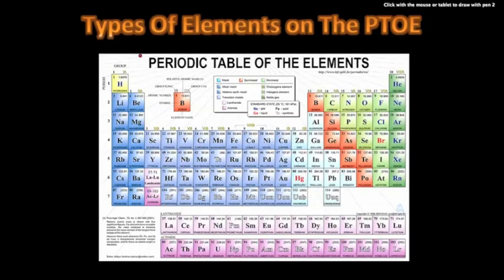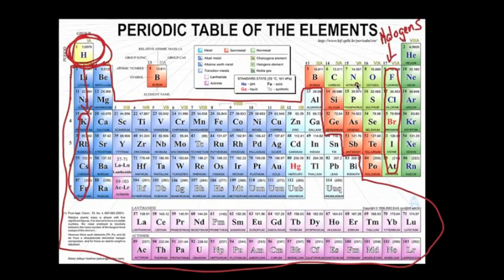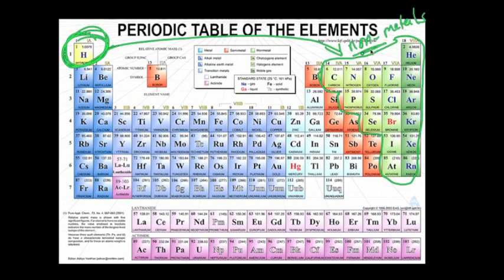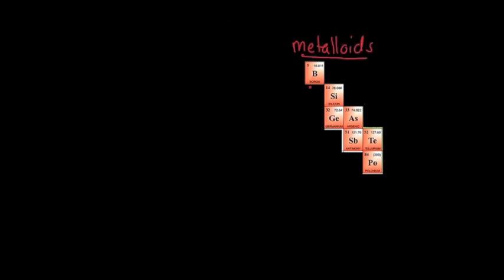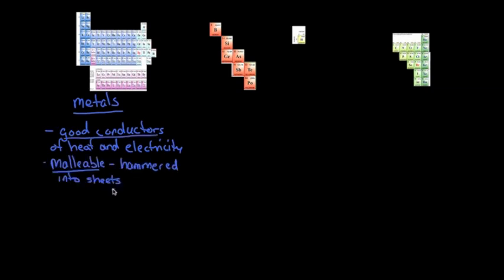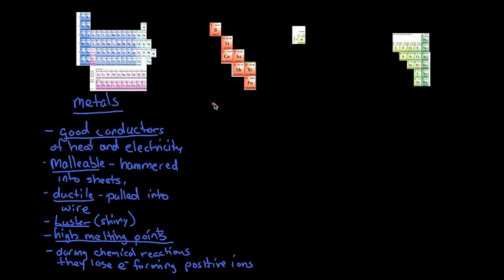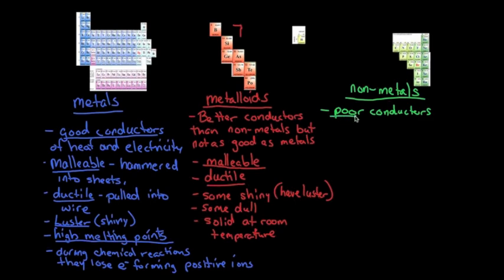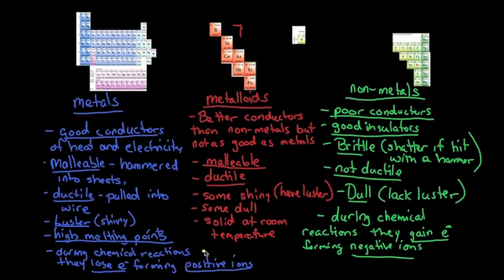5 7 Types of Elements on the Periodic Table